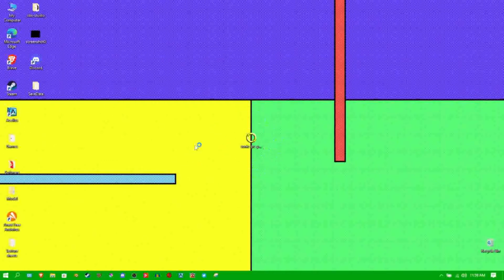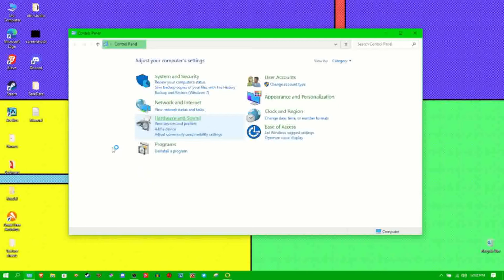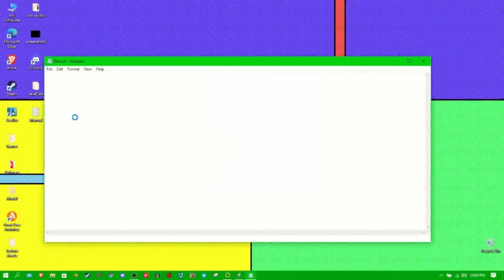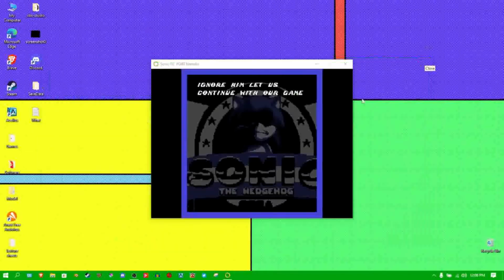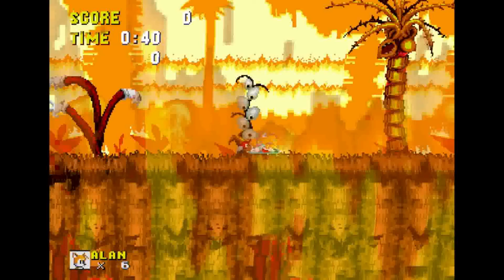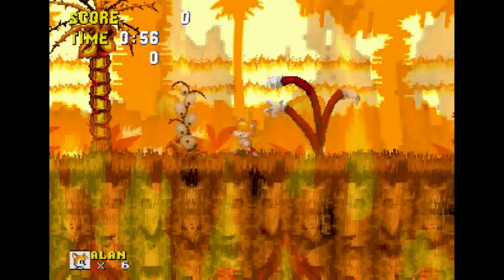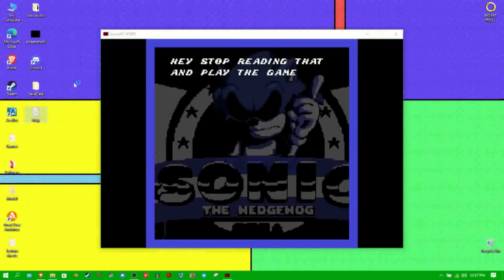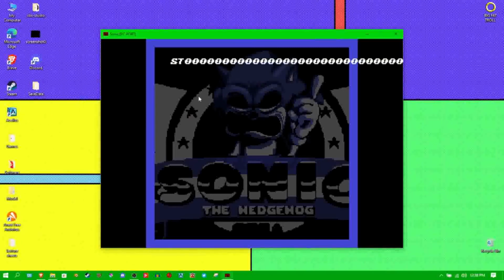Toons Play | Sonic PC Port Halloween Special | Toonfan91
Happy Halloween everybody! I managed to get this video out before my throat started going to crap, as currently I have tonsil stones, even though I've been doing everything to make my throat better. Your guess as to how this is possible is as good as mine. But regardless, here's hoping you all enjoy this video (despite the choppiness of the footage again, thanks OBS), and have a safe and happy Halloween.

. . . from Sonic.EXE

All Rights, Characters, and Logos Belong to Their Respectful Owners